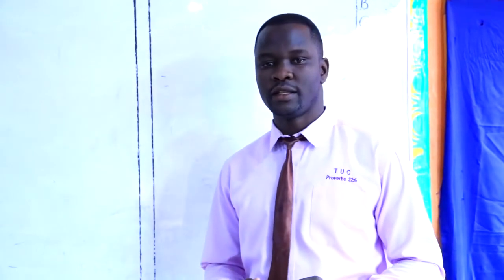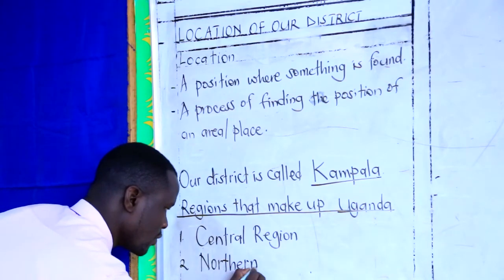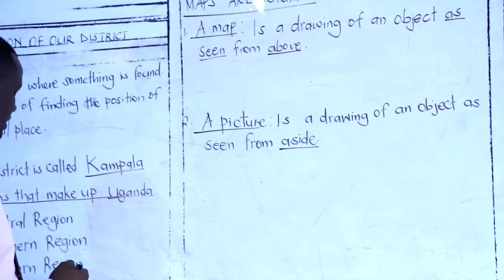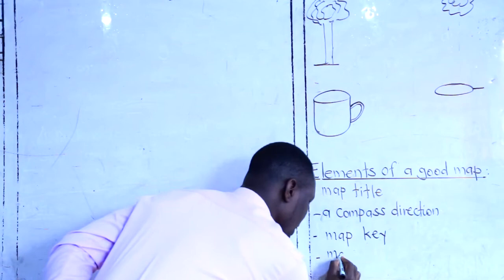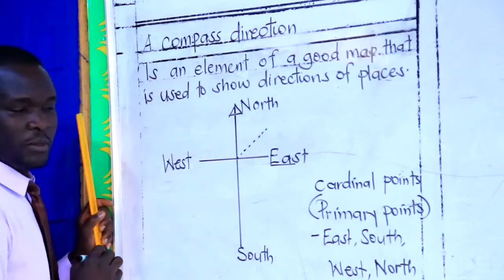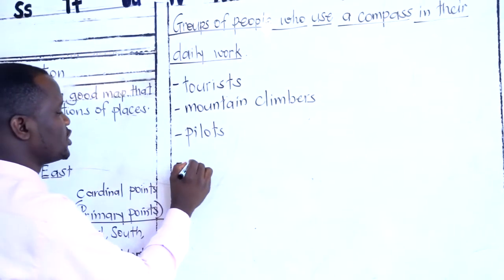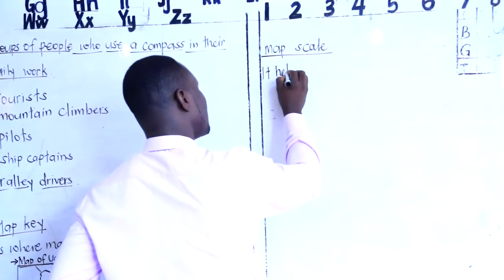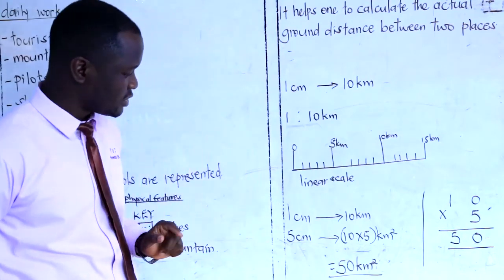P.4 SST TERM 1 (TOPIC: LOCATION OF OUR DISTRICT)